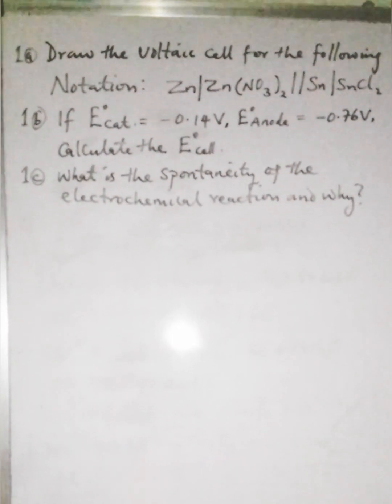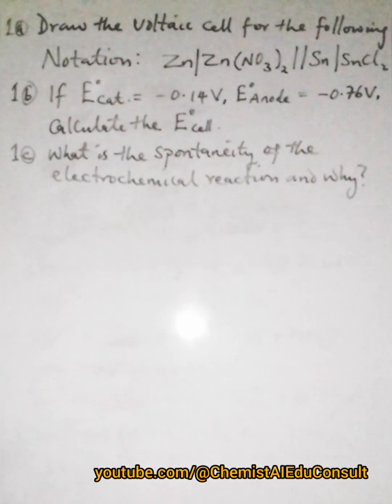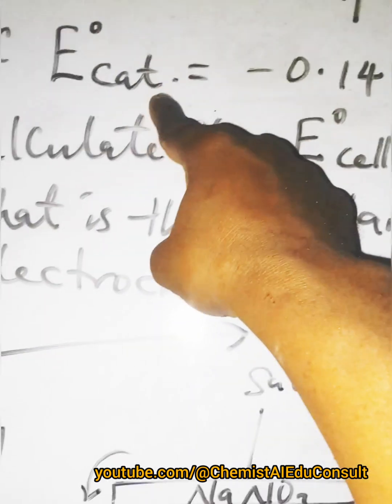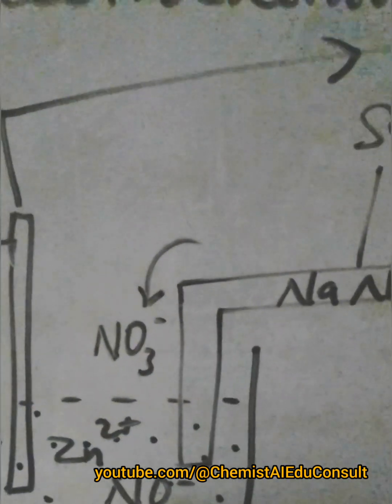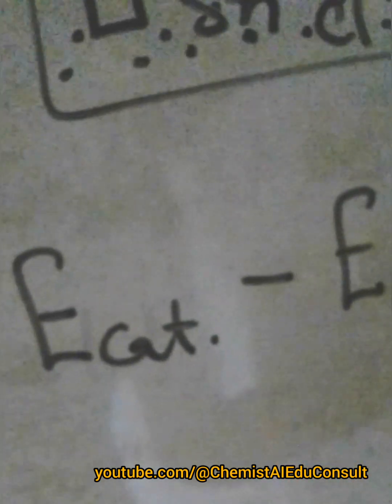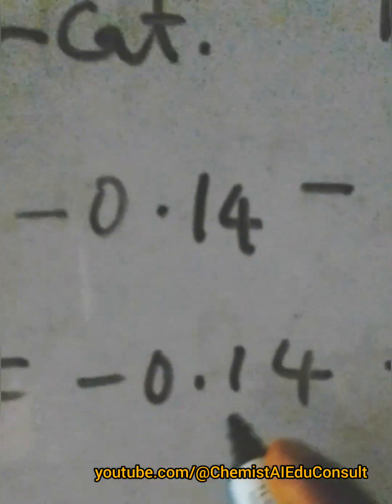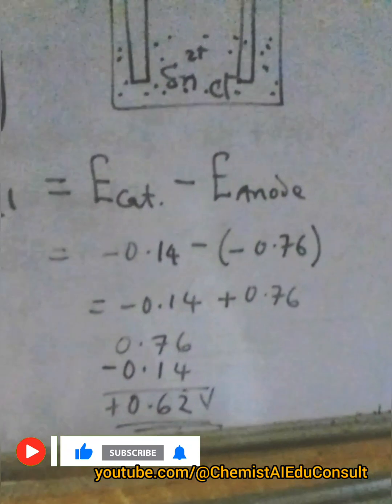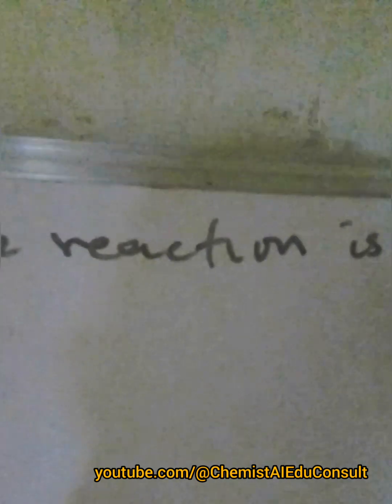How to draw the voltaic cell for the notation; Zn|Zn(NO3)2||Sn|SnCl2.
Drawing the voltaic cell for the notation;
Zn|Zn||Sn|SnCl2, and calculate the EMF or E°cell from the given values of E°cathode and E°anode.